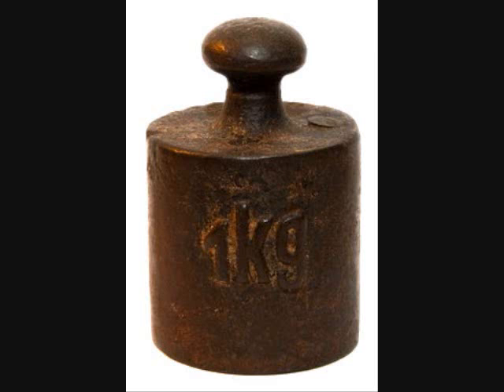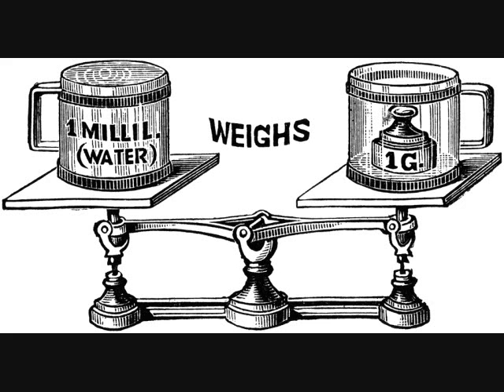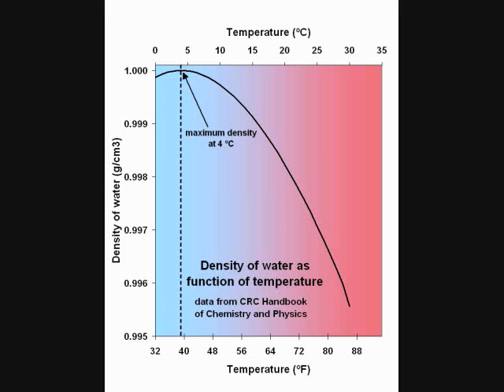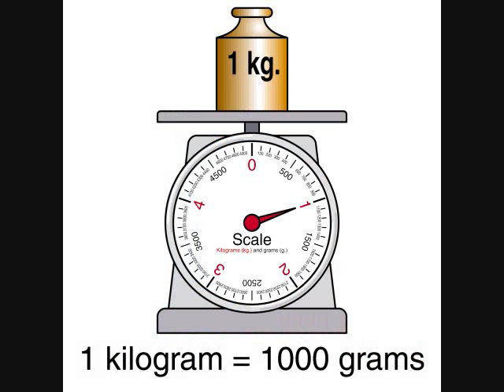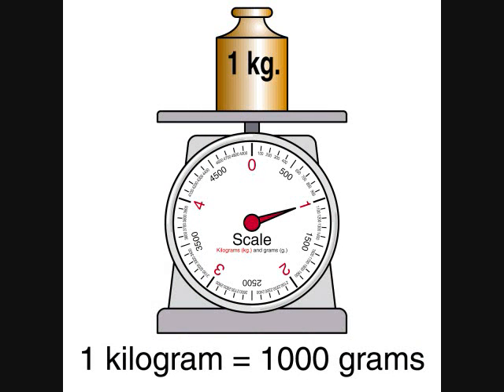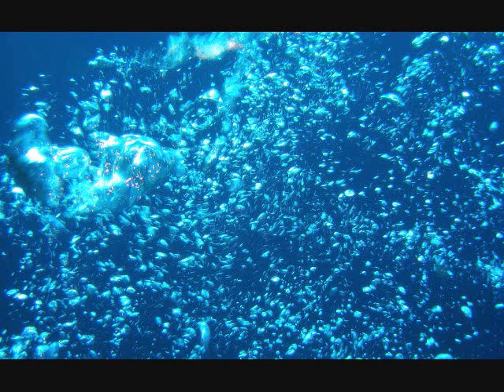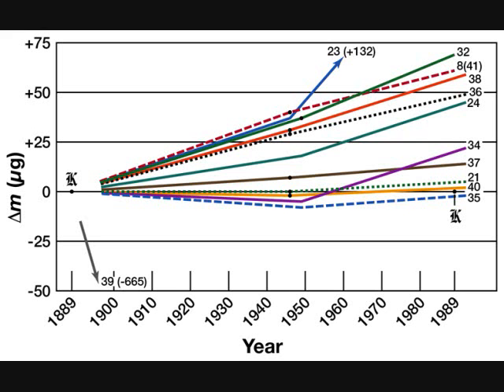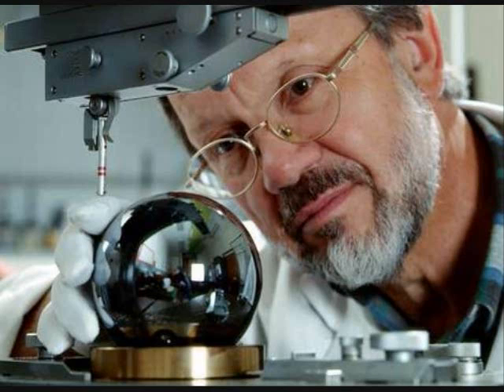SI Units Part 2: The Kilogram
Since 1960, the kilogram has been the only SI Unit defined as an object.  The International Bureau of Weights and Measures wants to define it in terms of a fundamental constant of nature?  What do you think?